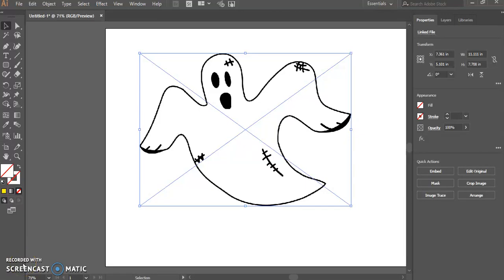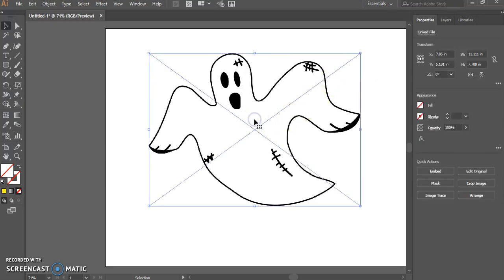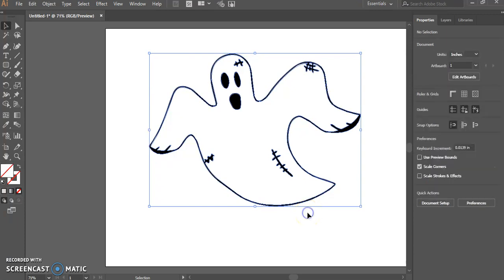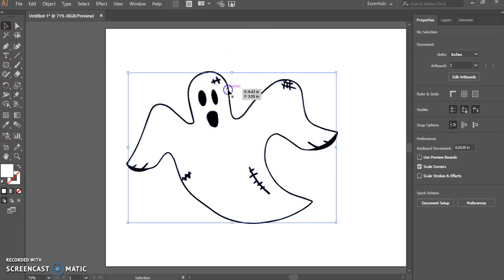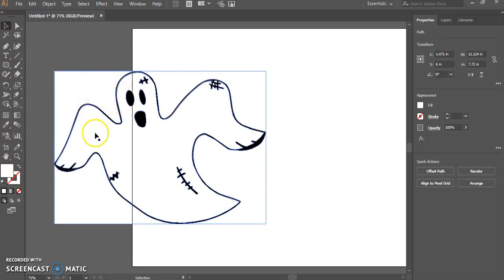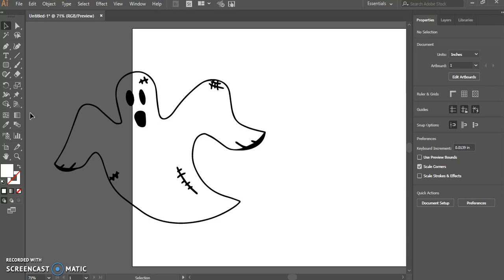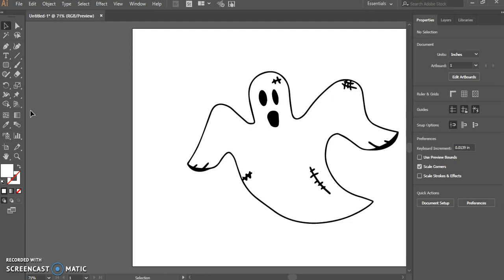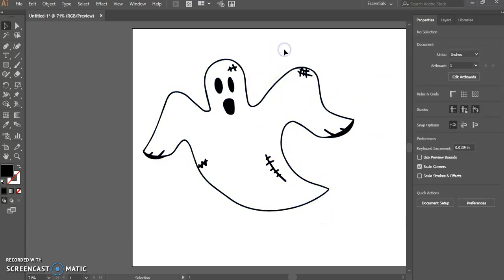Converting an Image in Adobe Illustrator